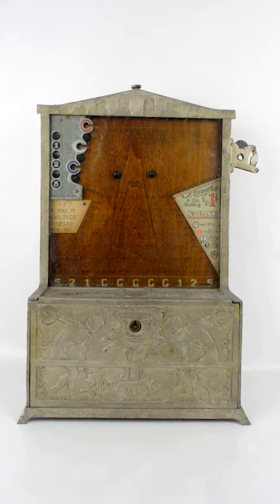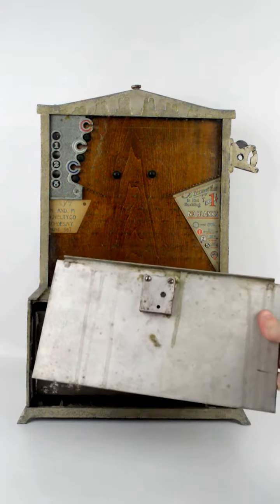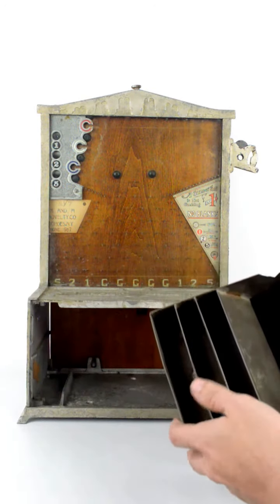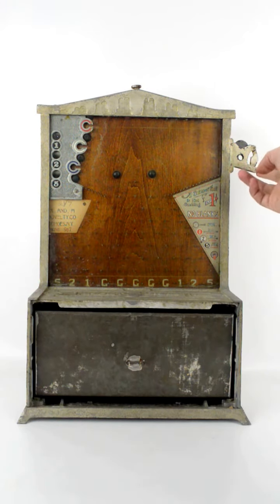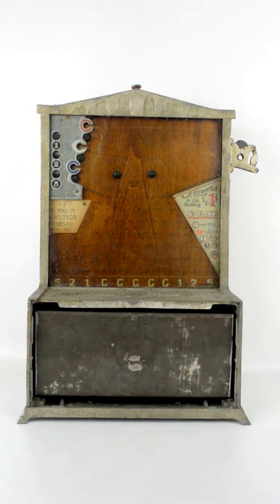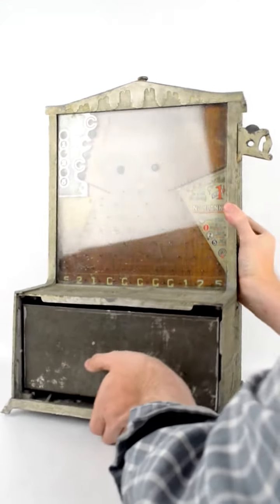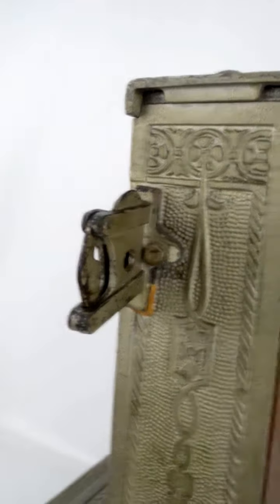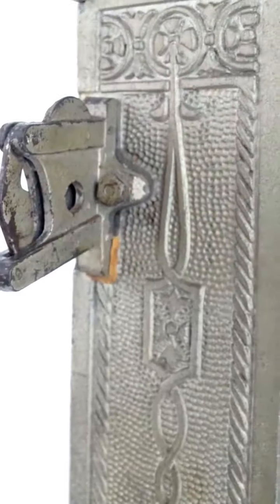Antique Prohibition Era Penny Drop Coin Game Machine Mills Target Practice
These units saw production begin c. 1926 by the Mills Novelty Co.
As Gambling was illegal in most areas of the Country during the prohibition era, the insert on this machine (which was in New York)  states "A Game of Skill is NOT Gambling".

The player would launch a penny into the machine and either get "G" (Gumball), 1 (5¢ in Trade), 2 (10¢ In Trade), or 5 (25¢ in Trade).  For any trade amounts, the proprietor would come verify the winning and twist the knob on the top to allow the coins to drop into the divided cash box on the bottom.